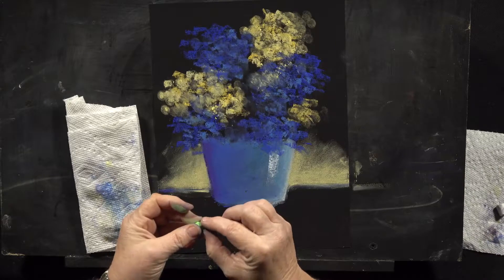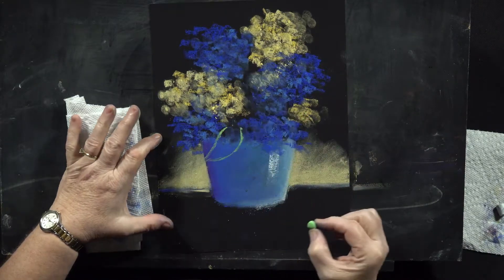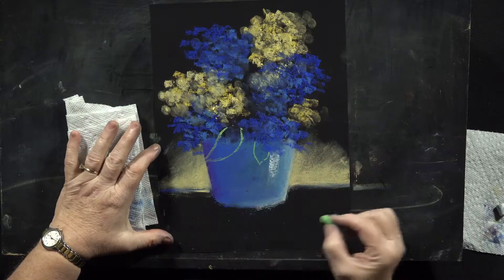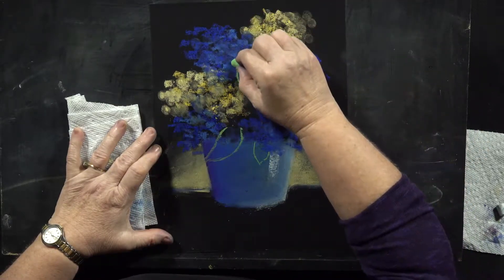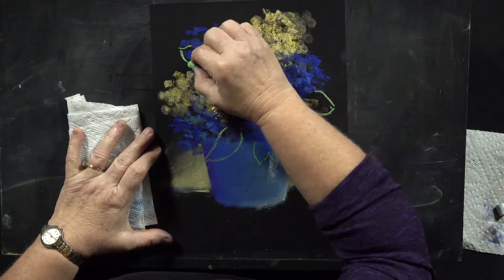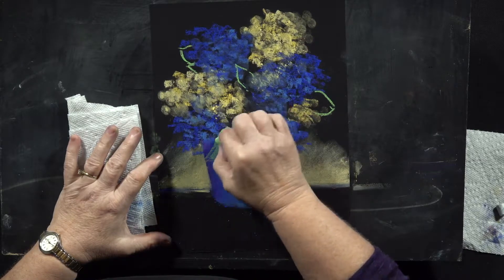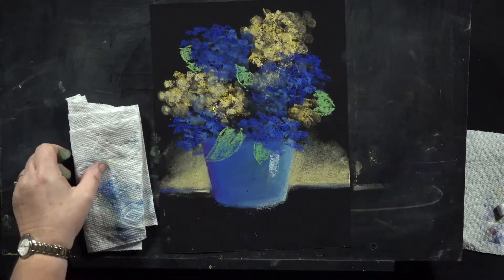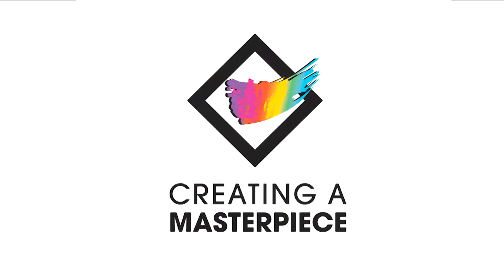Hydrangeas Project Sample